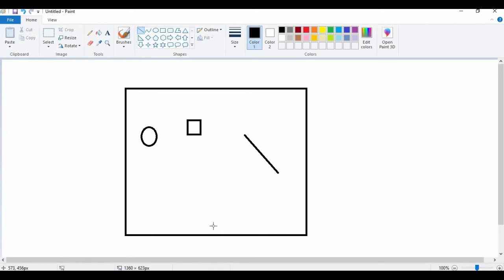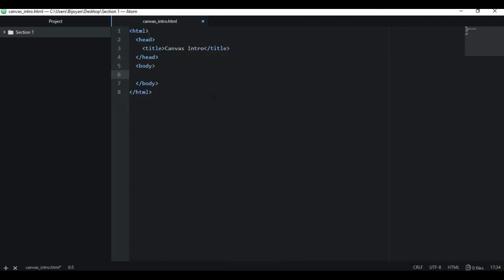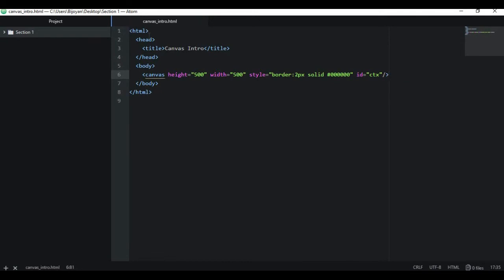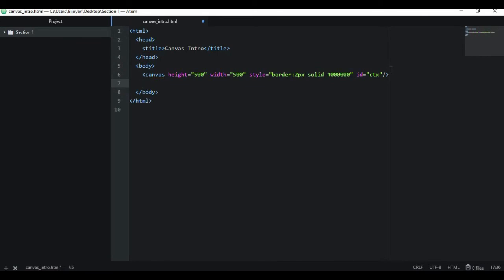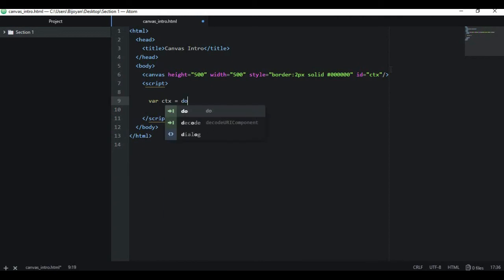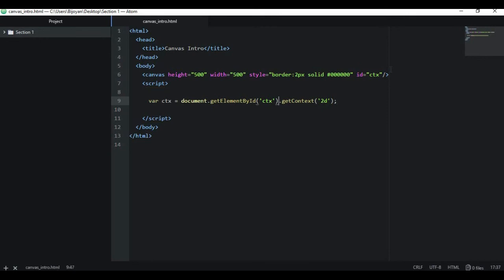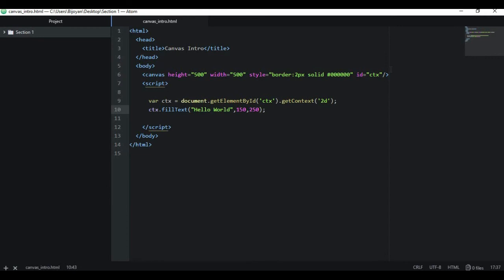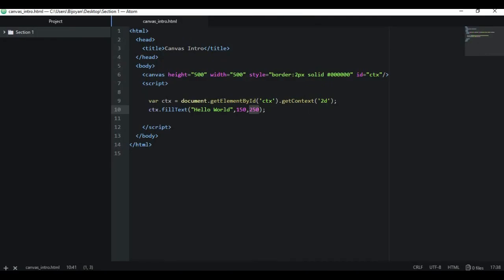JavaScript Game Development Course Demo - Introduction to Canvas